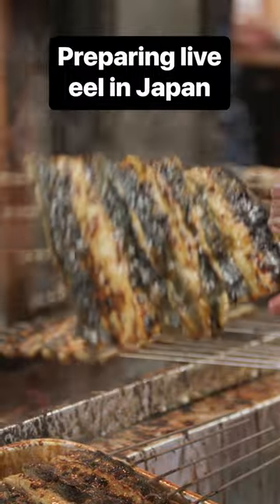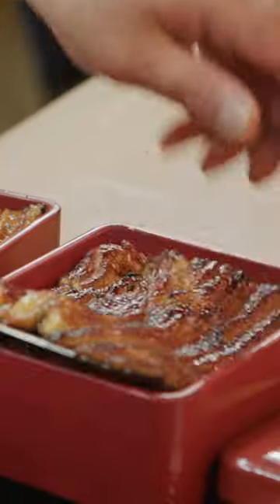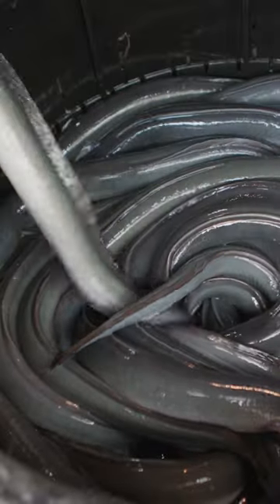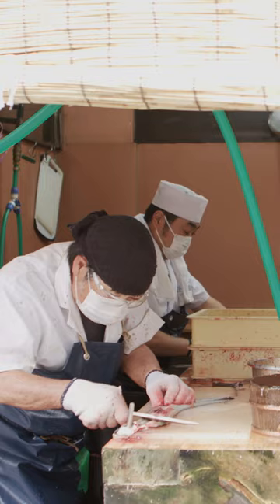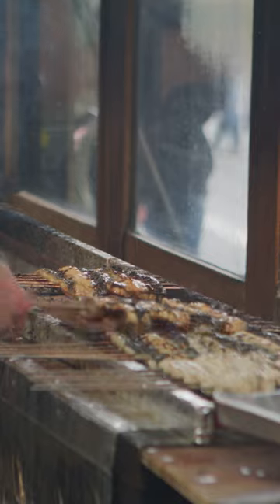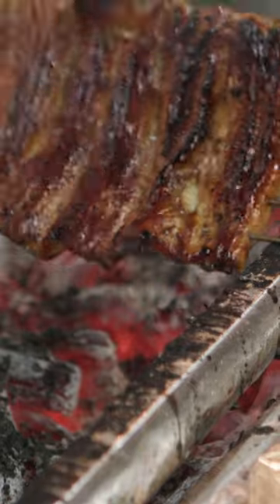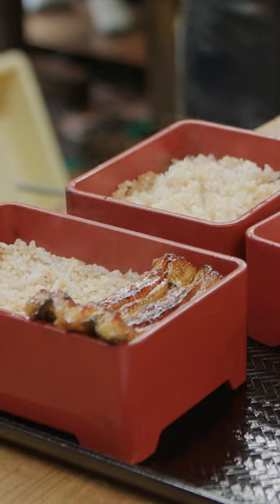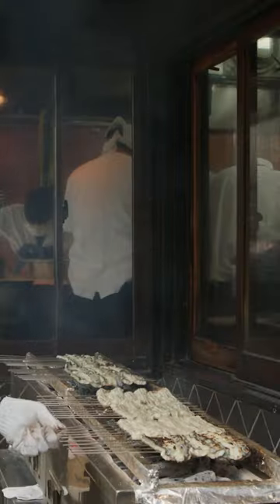In Japan, prepared eel can cost you roughly $91 at restaurants.